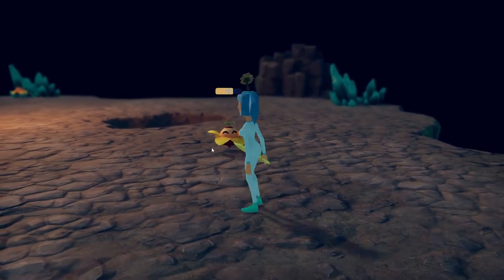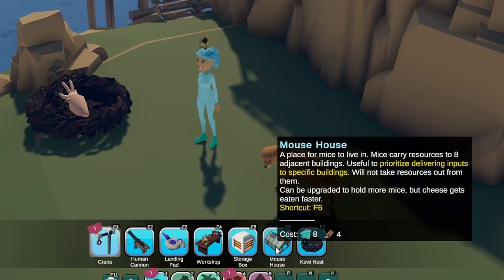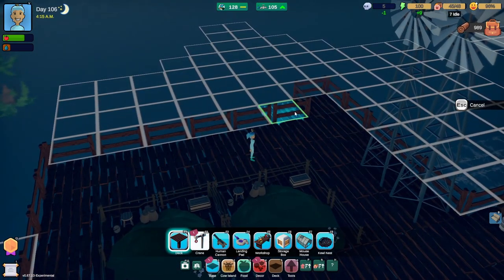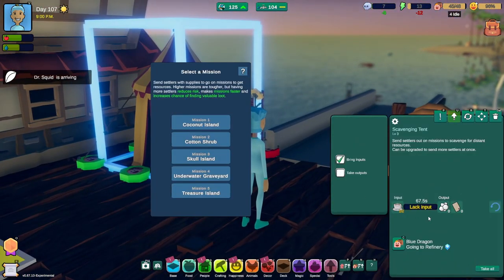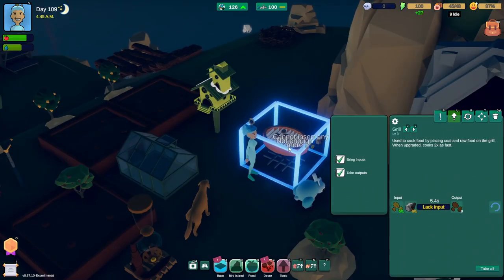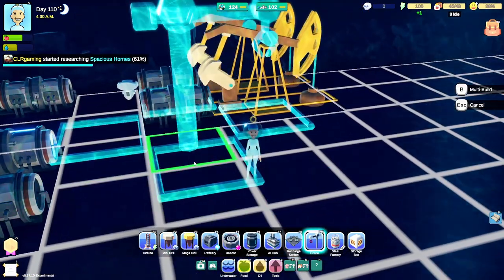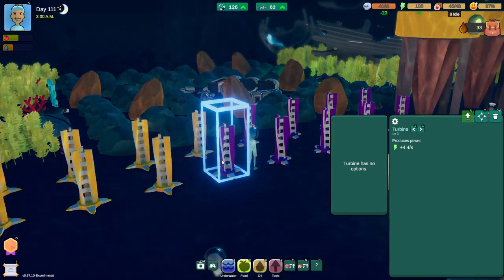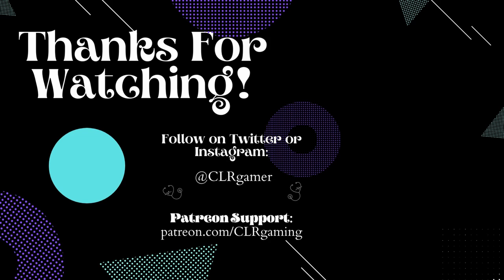Automation in the Form of Cranes and MICE?! (Ep. 10): CLRgaming Plays HavenDock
"Breathe easy and thrive in this cozy colony sim. Build a haven for castaways, manage resources, live your best life on the ocean. Lead your humble settlement into a high-tech society." - Steam Description

In today's episode, the name of the game is automation! We look into adding mice to our islands that can help deliver items to various stations and let me tell you... it is adorable!

Time Stamps:
00:00 - Spelunking
03:54 - Mouse Needs Cheese
05:46 - Cheese Press
08:53 - Booze Island is Growing
11:24 - Employeed Mouse
14:20 - More Mice
16:32 - Crane Technology
21:22 - The Injured Kewi Bird!